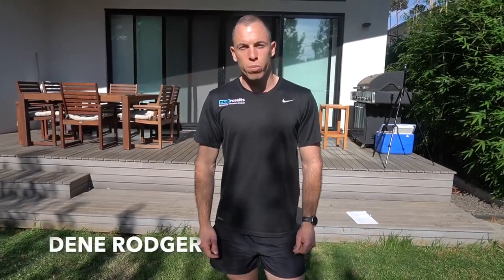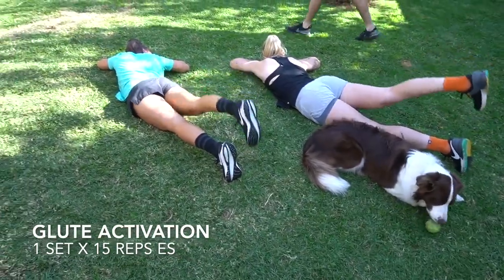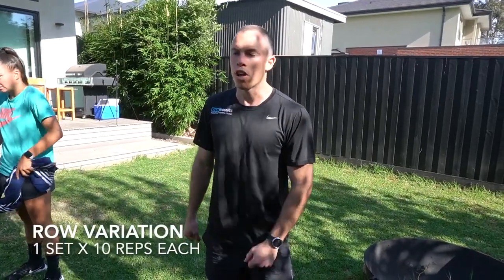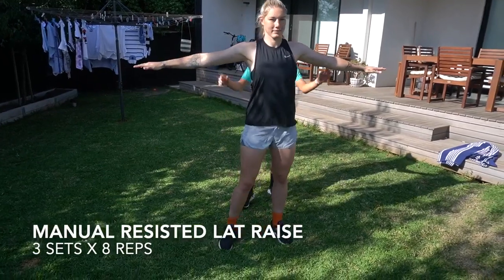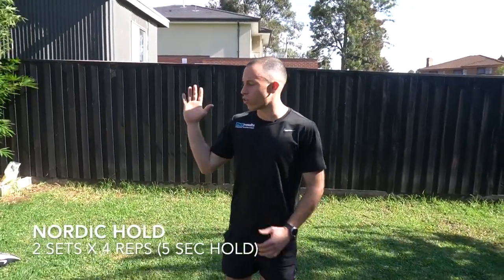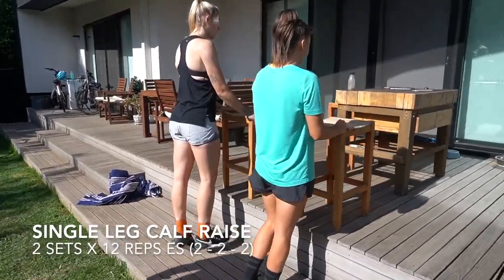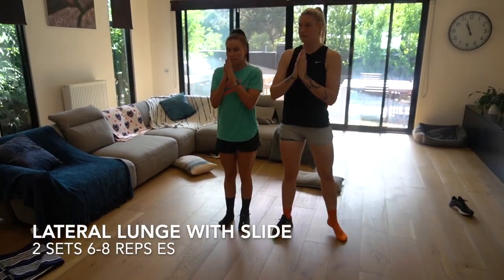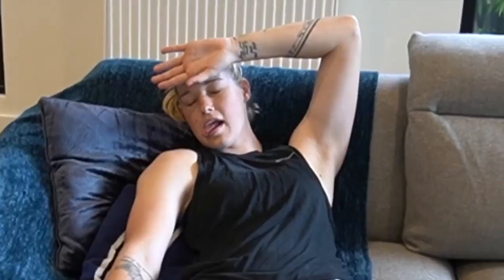Home workout with AFLW stars Taylah Harris and Sarah Dargan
Train alongside 2 bonafide AFLW superstars
Tayla Harris and Sarah Dargan get put through their paces by our trainer Dene in this home workout